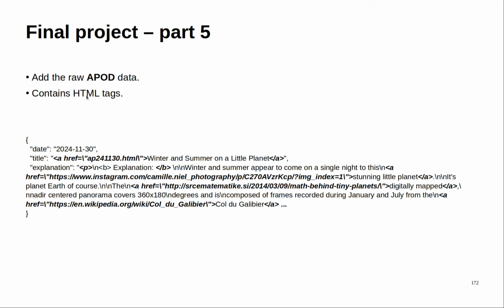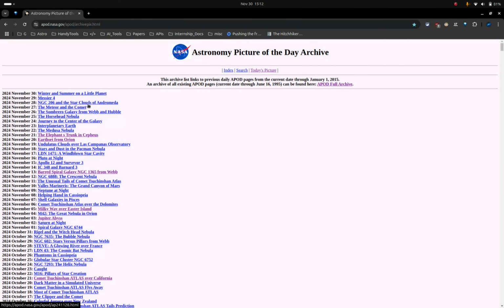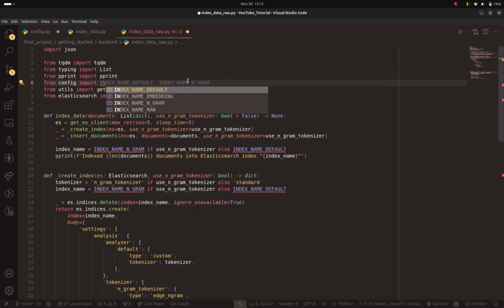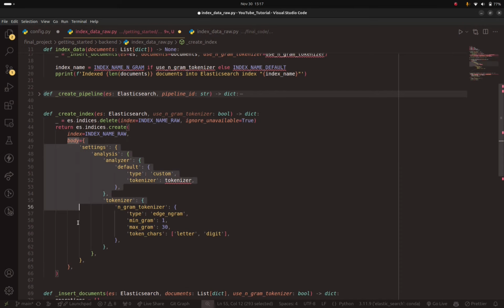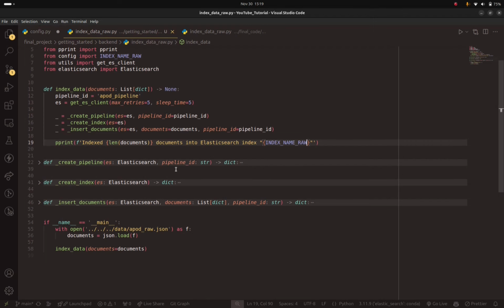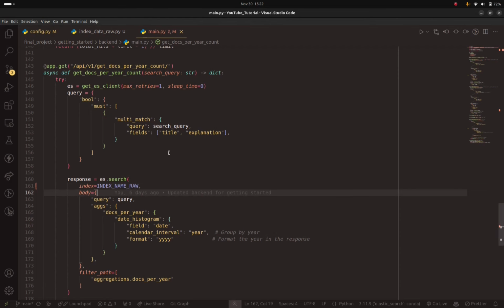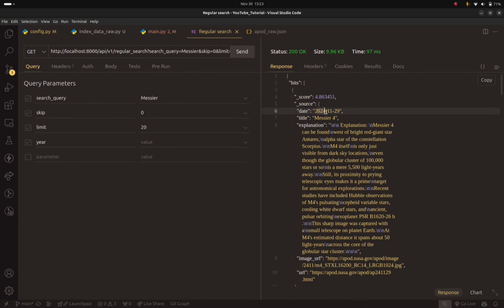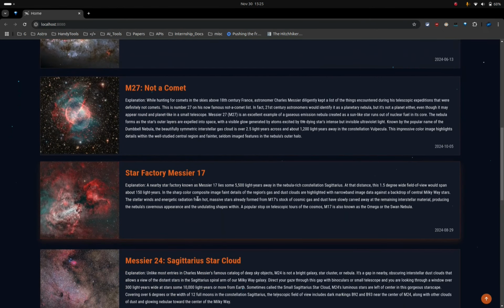ElasticSearch in Python #33 - Final project | Part 5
Hello everyone! In today's video, we'll explore how to handle raw data preprocessing using pipelines.

I've added the raw Astronomy Picture of the Day (APOD) dataset to our project repository. It's important to note that this data is unprocessed, containing HTML tags within the title and explanation fields, which we'll need to clean before indexing.

Let me walk you through our data cleaning pipeline. As you can see from this diagram:
1. We start with the original, unprocessed document.
2. We apply an HTML stripping processor to remove unwanted HTML tags.
3. The result is a clean document ready for indexing.

⭐️ Contents ⭐️
(00:00) Slides + Data source
(02:10) Code
(07:56) Demo
(08:17) The End